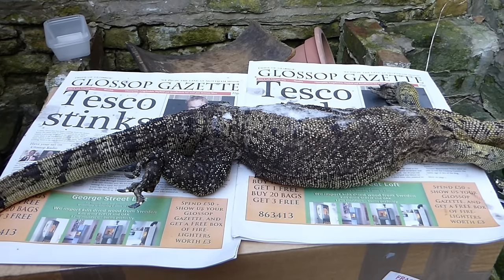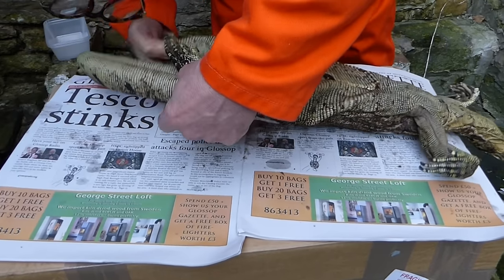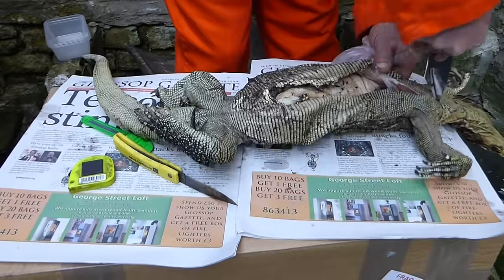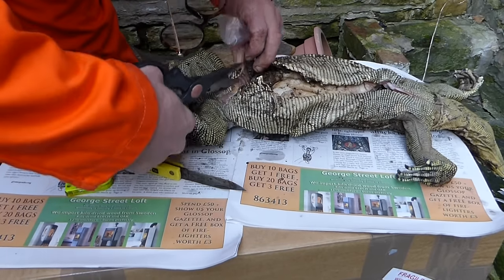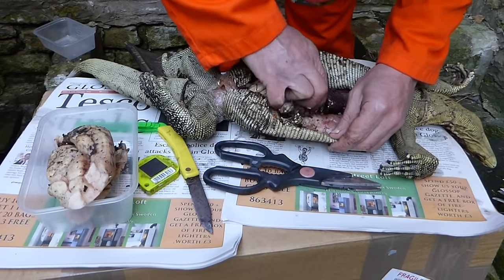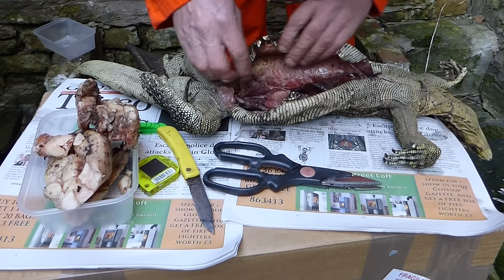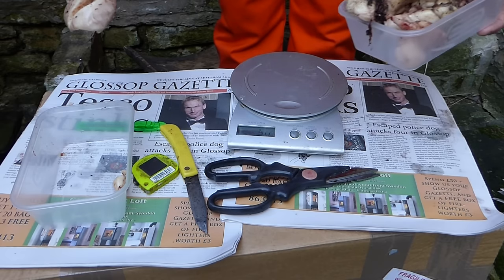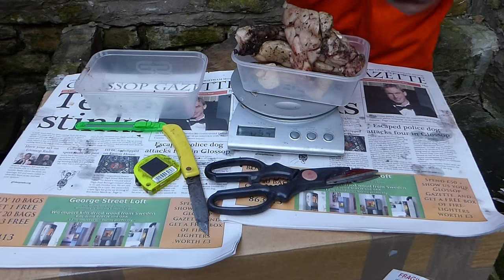Inside a monitor lizard Varanus (Soterosaurus) Part 1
A friend gave me this biawak which was captive bred and killed by another lizard at around 2.5 years old. I cut it open to show how easy it is to conduct a simple autopsy.